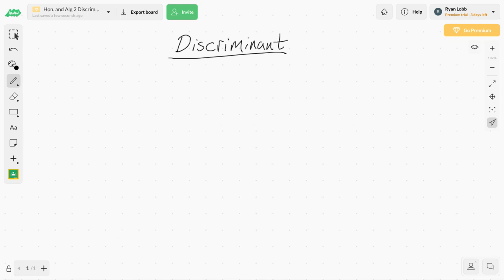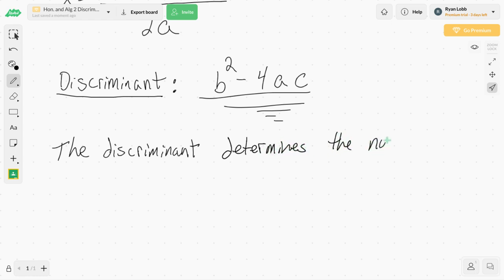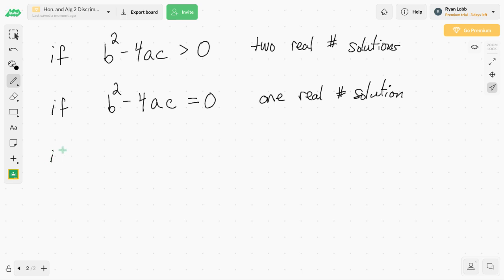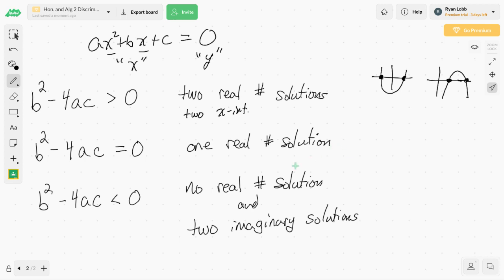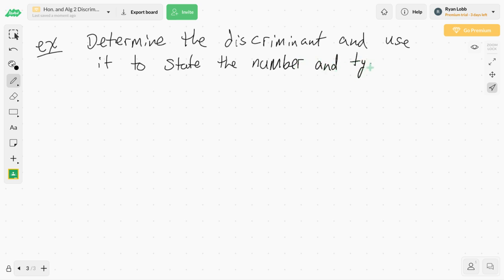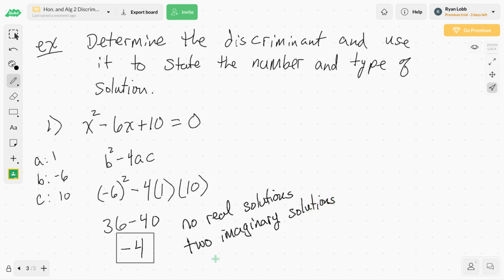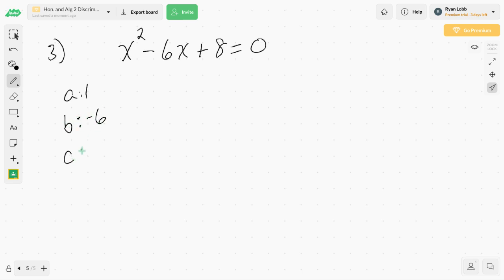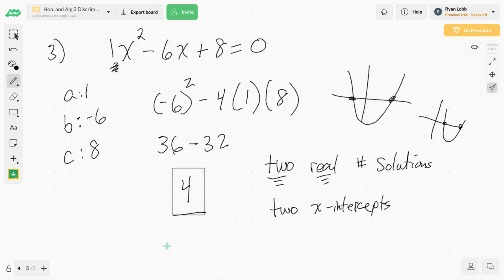Hon. and Alg 2 Discriminant